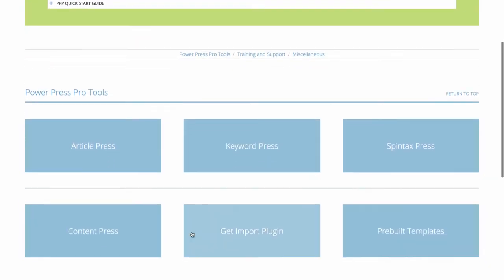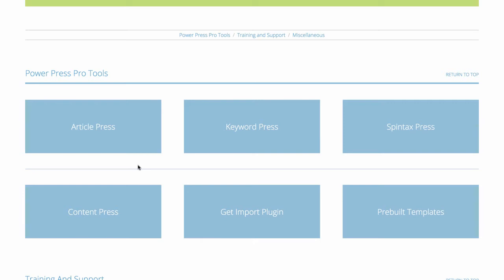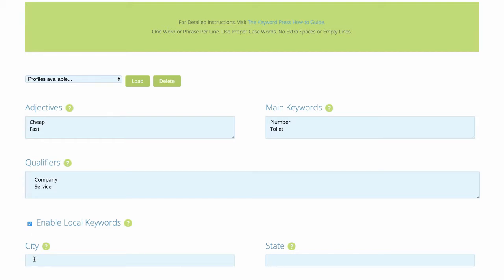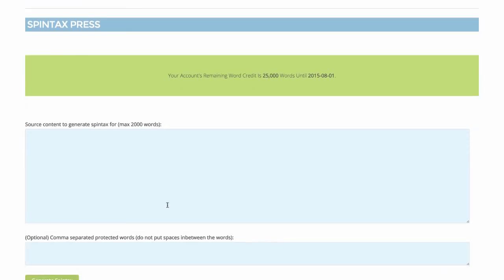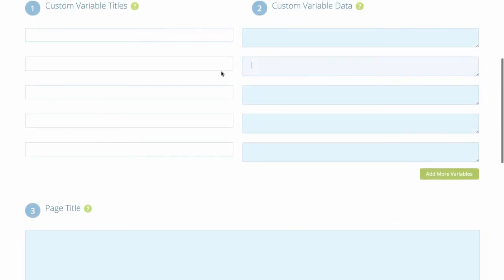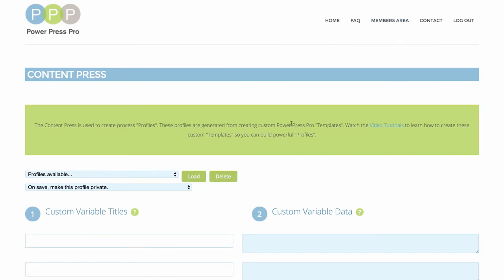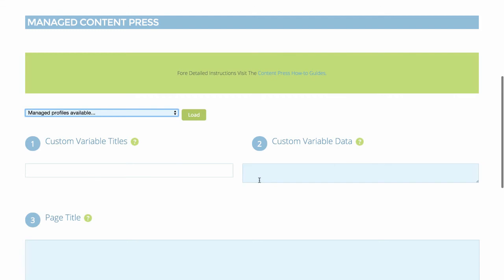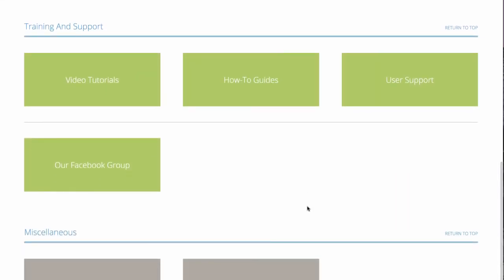Search Traffic Domination: Demo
Search Traffic Domination Demo For two years we have been building our pinnacle softwares and brands to help our friends, supporters and clients ranking and dominating in web marketing.

So have you ever wanted #1 rankings in the search engines for your sites,
YouTube videos and images but didn't want all the tedious work involved
with SEO?

Well today I have something very, very special for you.